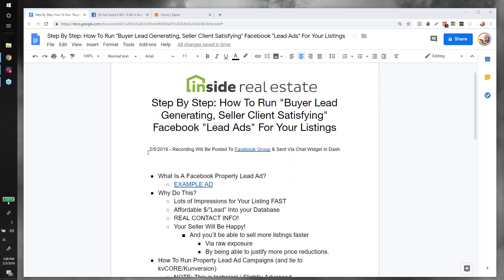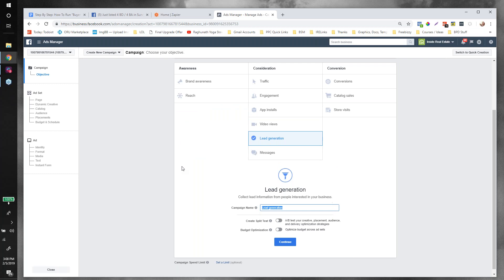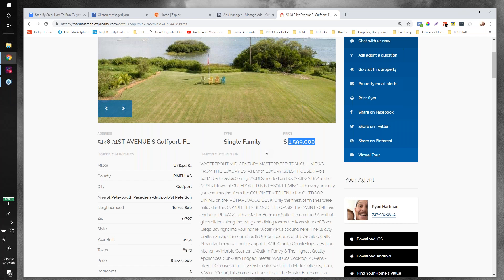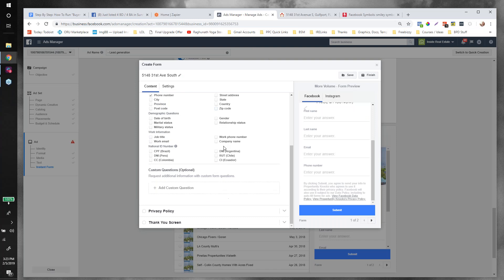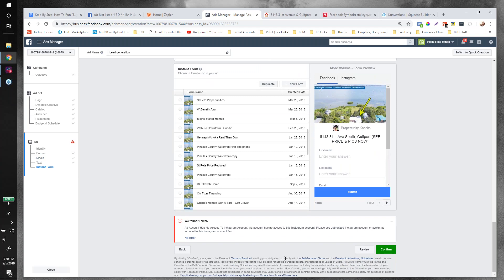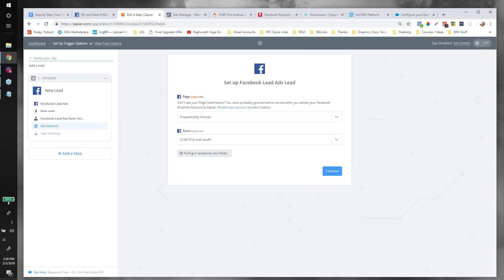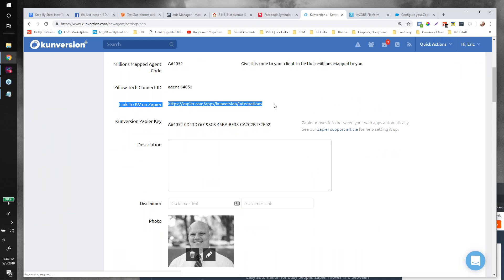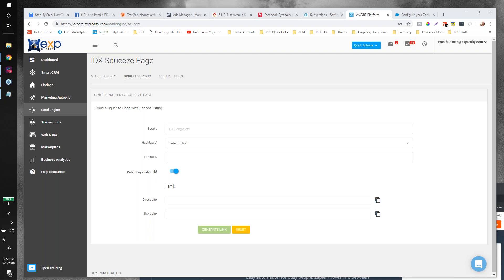Step By Step How To Run 'Buyer Lead Generating, Seller Client Satisfying' Facebook 'Lead Ads'